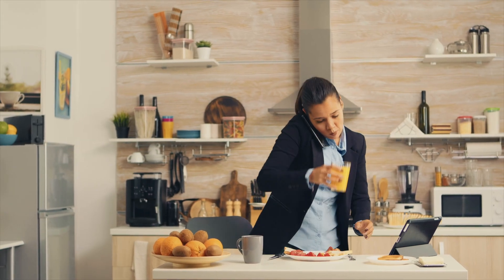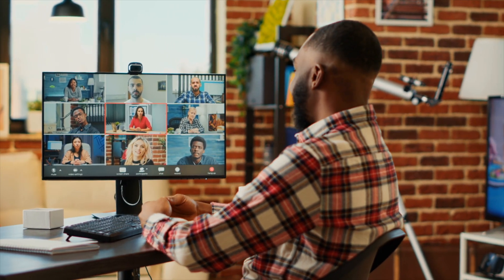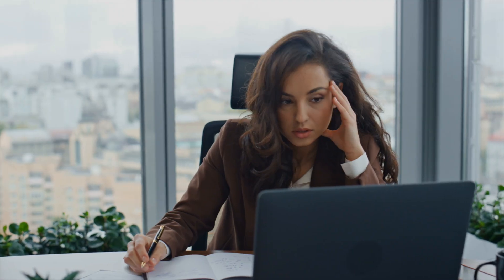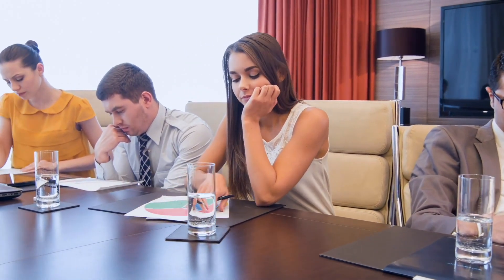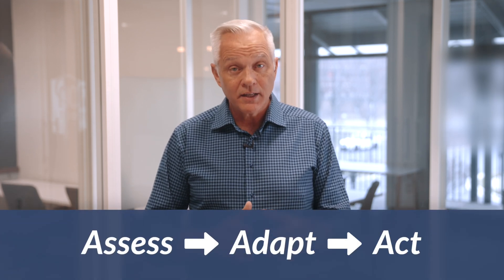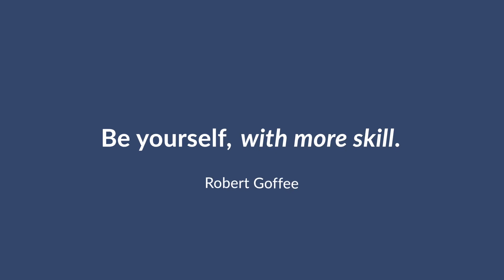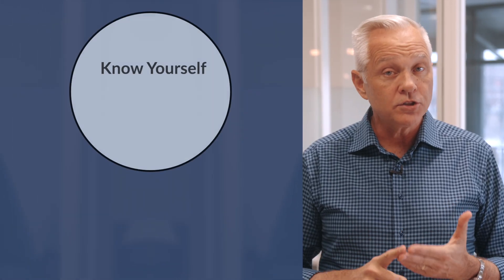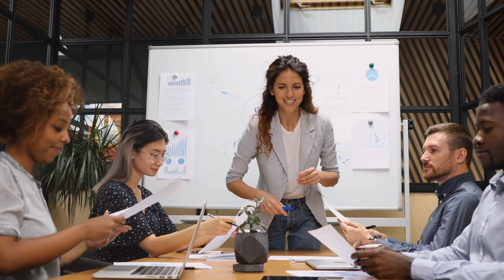Responsive Leadership Preview - Training with Leadership Coach John Riordan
This course aims to equip leaders with the skills to assess, adapt, and effectively lead in various situations. In essence, in the words of Robert Goffee, to “Be yourself, with more skill.”

We're going to focus on three fundamental challenges that require awareness and a sensitive response:

-Know Yourself: Identifying my values, strengths and personality style and learning when, how and to what extent to adjust these. And, addressing critical weaknesses that can undermine effectiveness.
-Know Your Team: Learning to evaluate the maturity and competence of team members, individually and collectively, and
-Assess the Situation: Assessing the sensitivities of a given situation with awareness of your own bias and tendencies is quite challenging. How much risk is involved - really? How urgent is the situation? What would an excellent deliverable look like, in this situation?